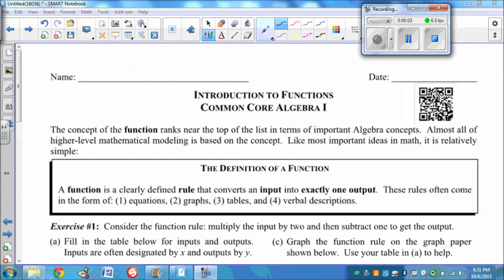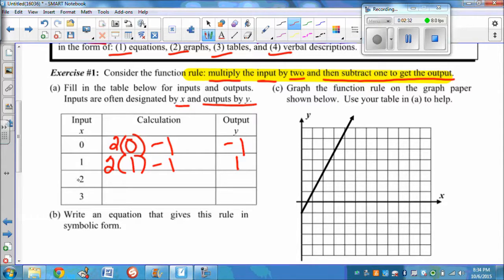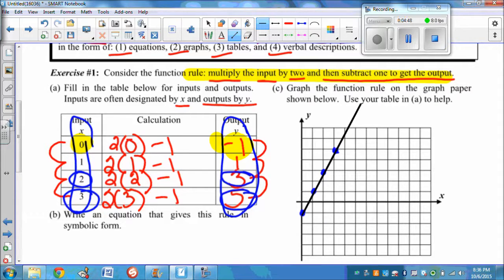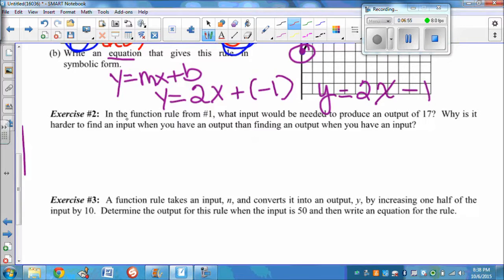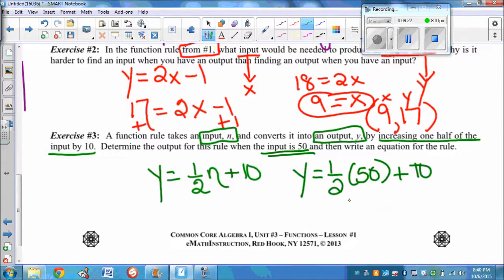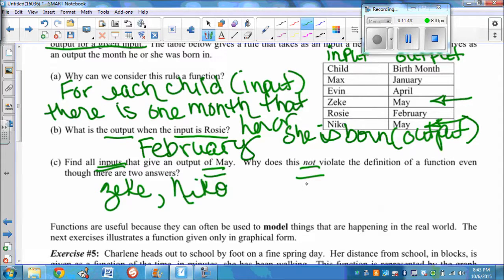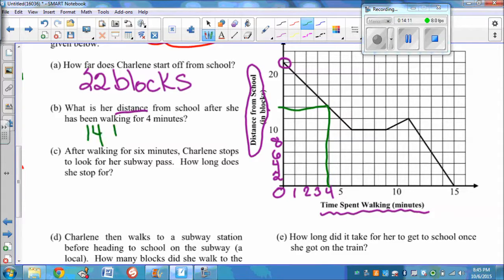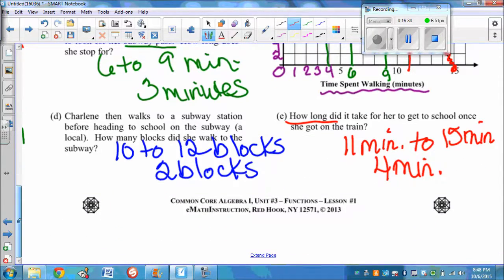Unit 3 Intro to functions